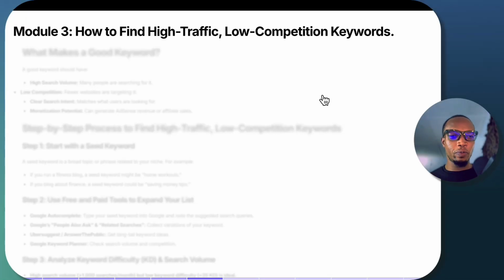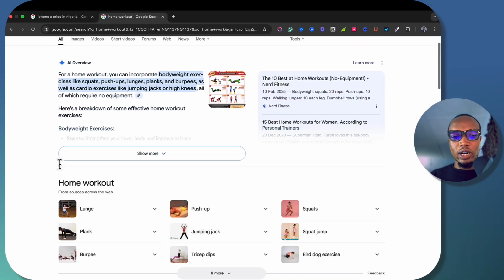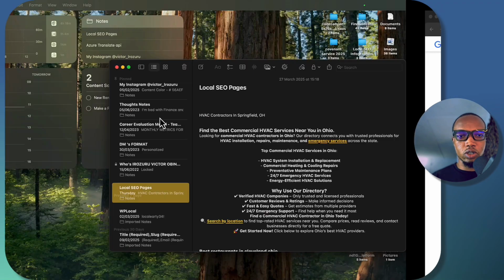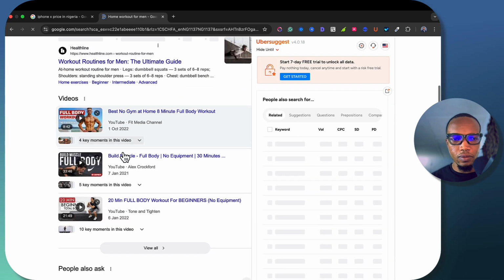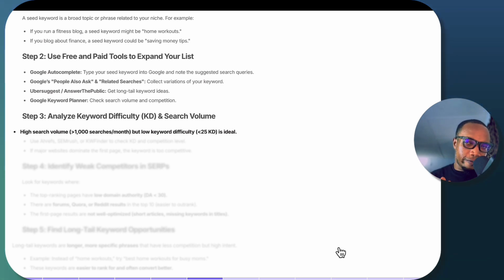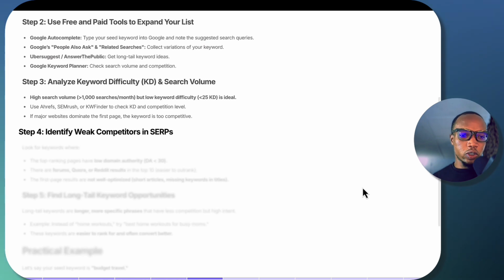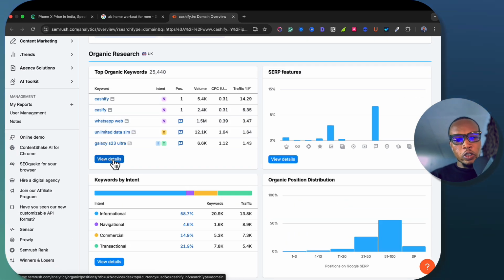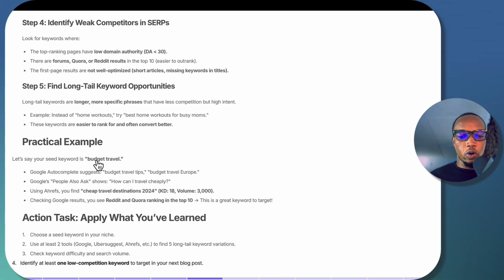Discover the SECRET to Finding High-Traffic Keywords with LOW Competition